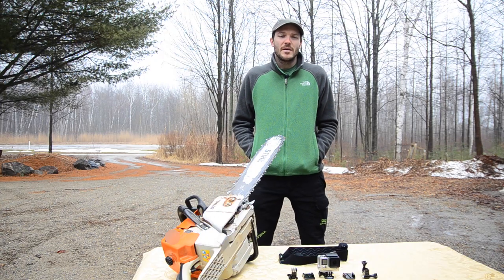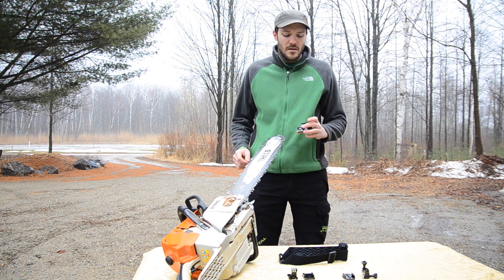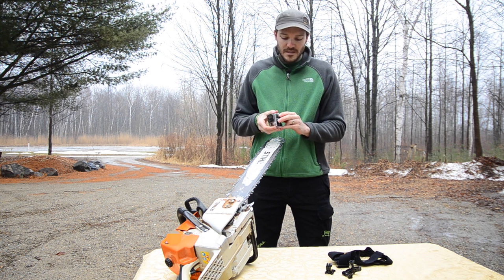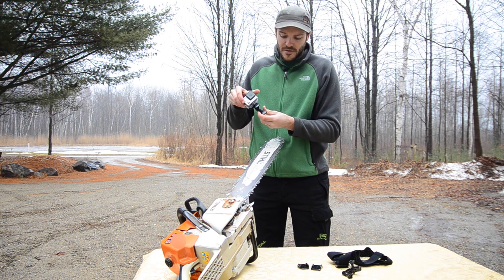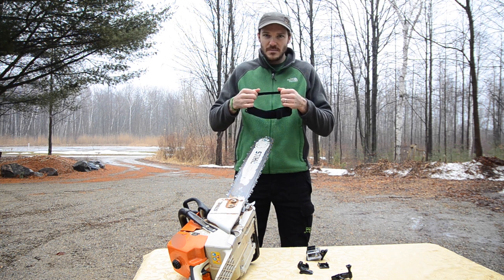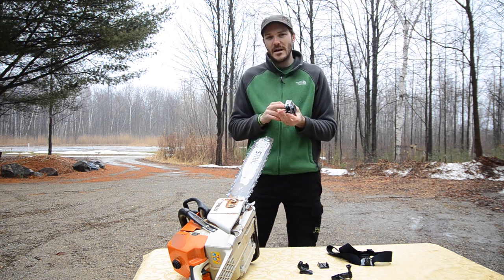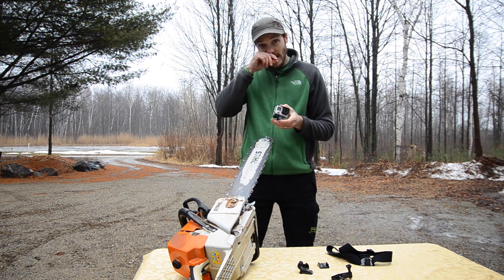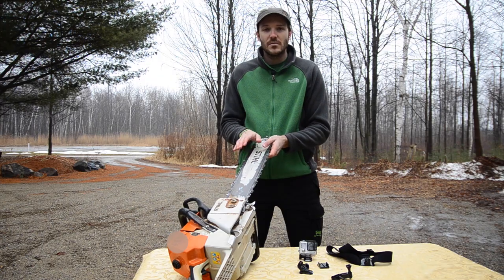GoPro uses for tree work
Bartlett Arborist Supply is one of the only arborist supplies to carry GoPro cameras! We figured we could give you an idea of some places to mount a GoPro to get the best shot while climbing and rigging trees. There's a little technical info about the cameras as well!

Song - Human Error